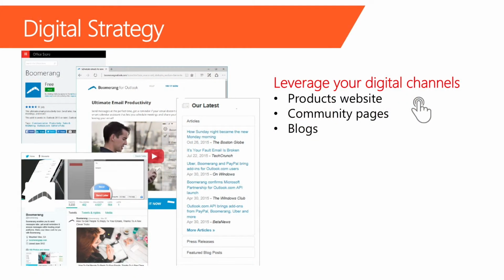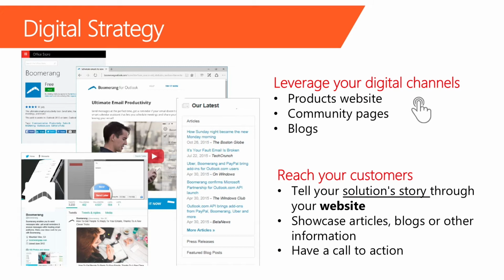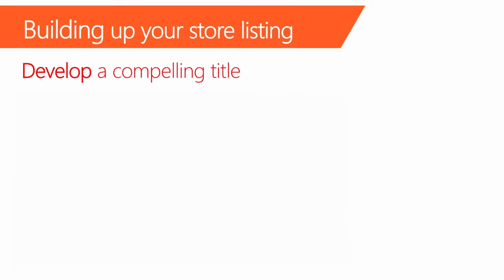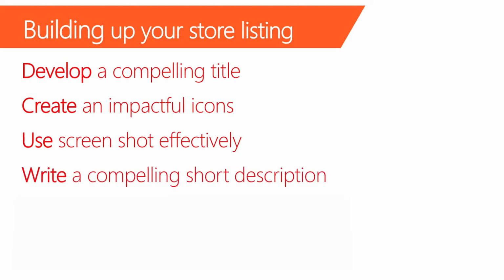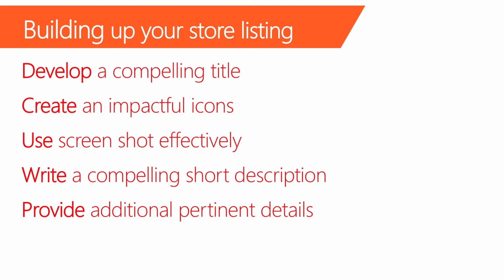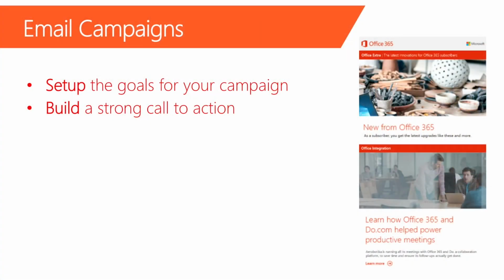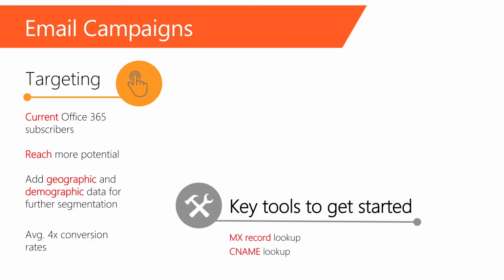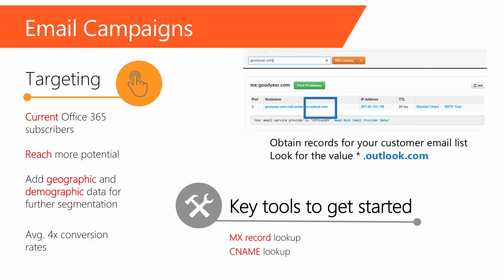Targeted Campaigns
Yield the best results for your investment

Learn some key insights on building your digital strategy and driving demand across the various channels.  By applying some sound and proven techniques you will see better results on your marketing investments